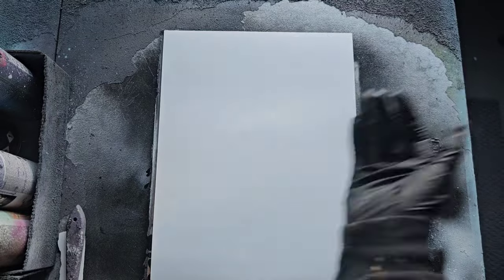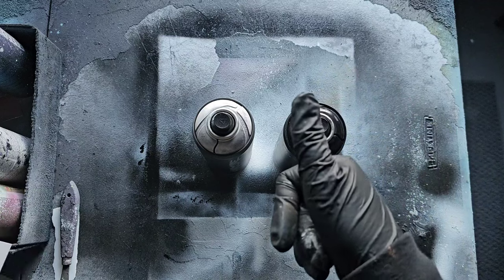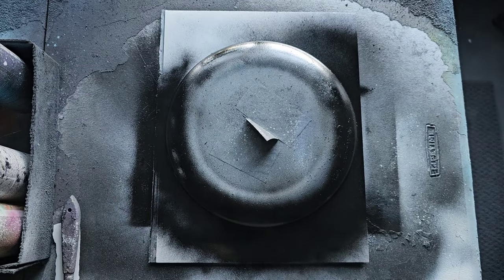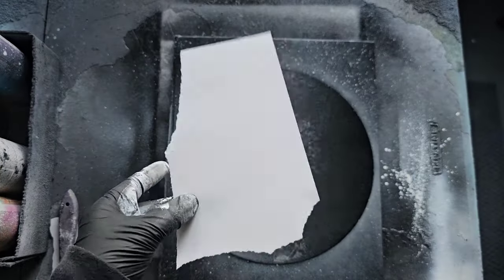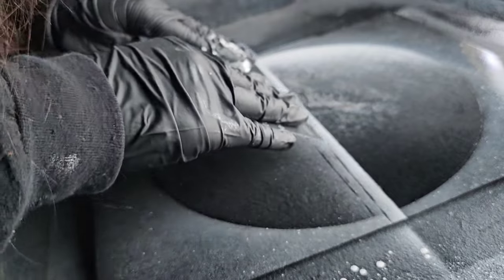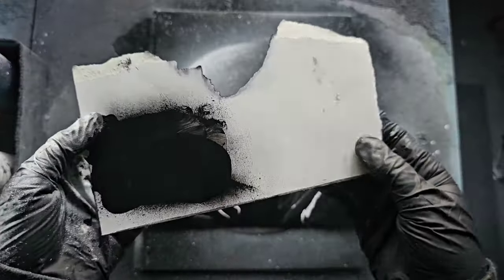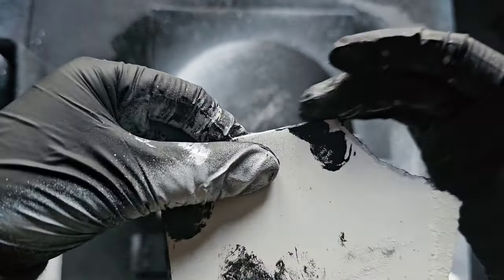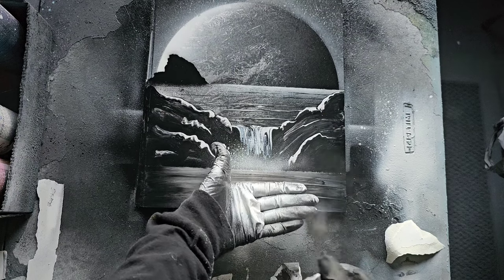Easy Way to Start Making Nature Spray Paint Art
🎨 Welcome to the Journey! 🌌

Heres how to start making nature spray paint art for beginners!

**🖌️ Materials Used:**
Straight Edge
Palette Knife

Share your thoughts on this piece in the comments!